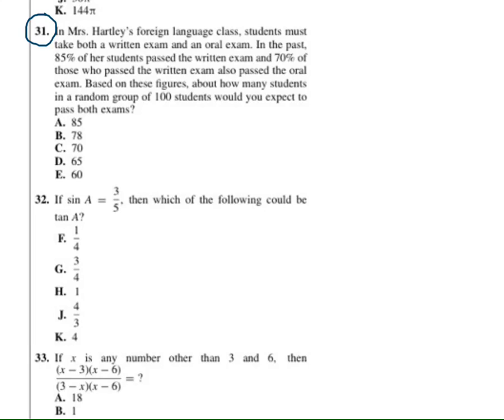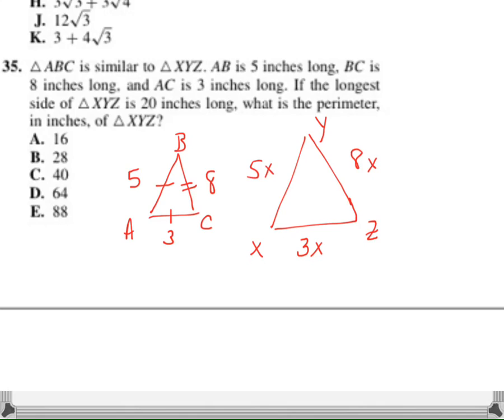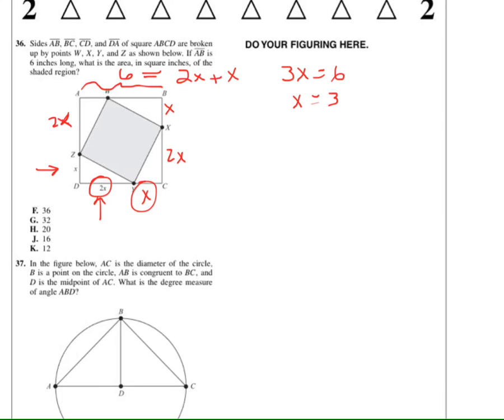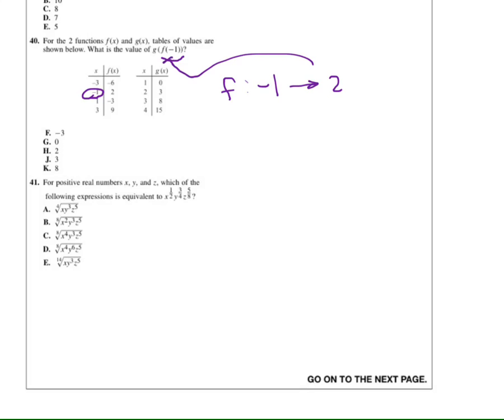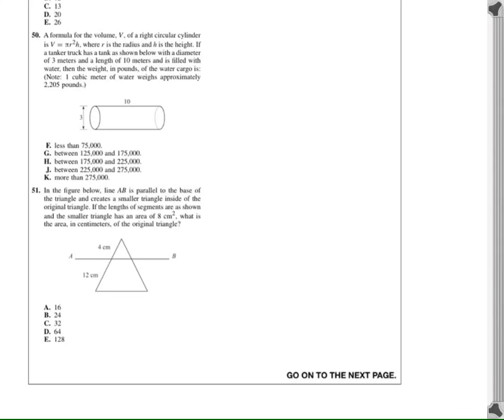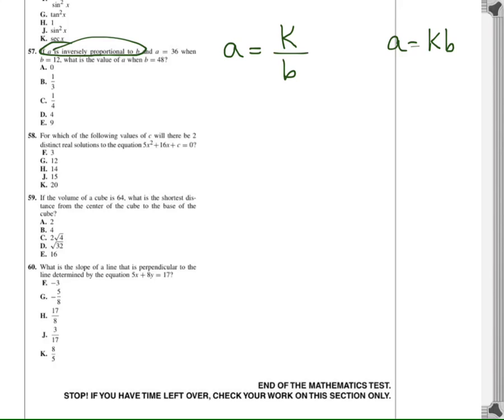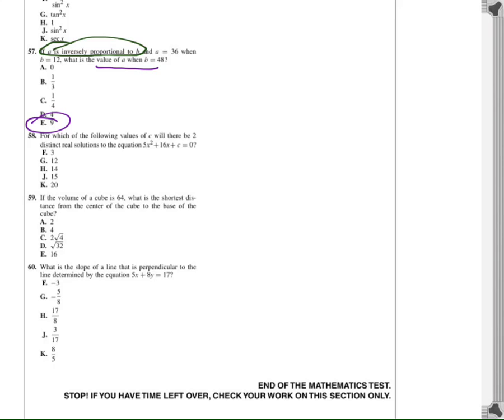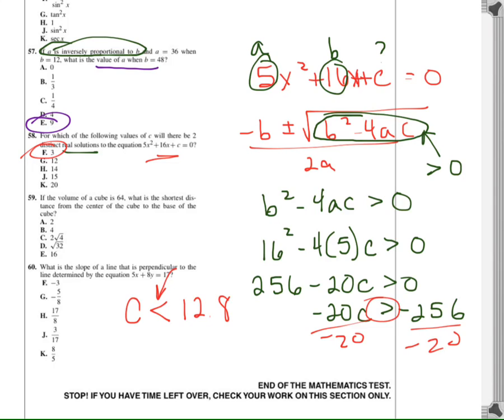act review problems